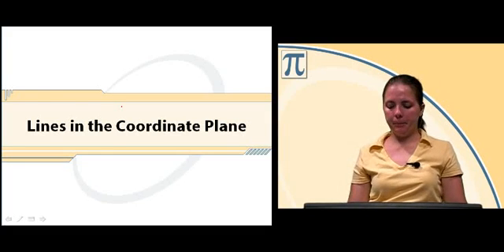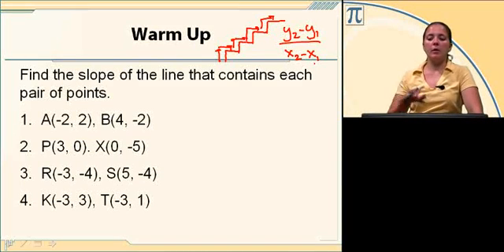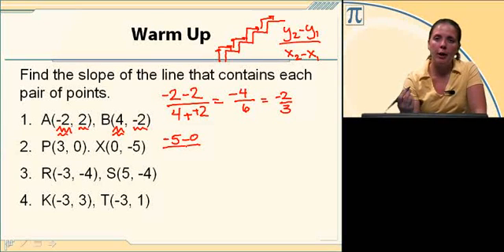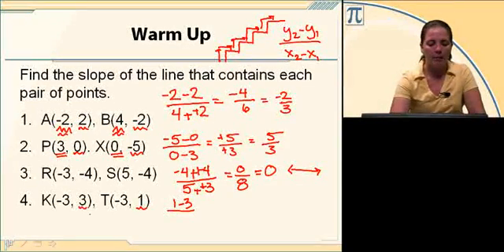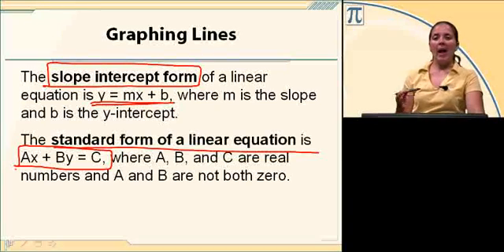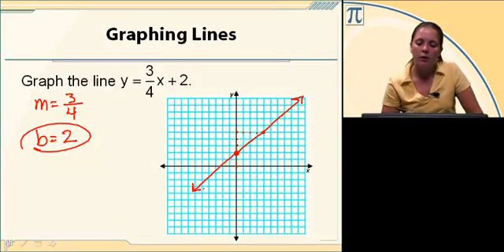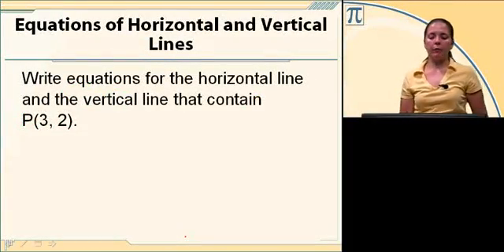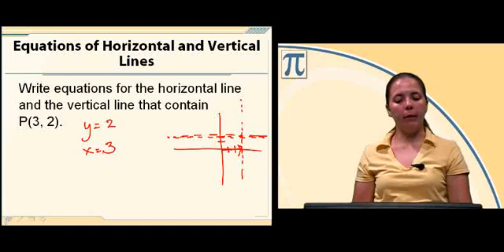Geometry Lesson 8 - Lines in the Coordinate Plane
Objectives:
-Graph lines given their equations.
-Write equations of lines.